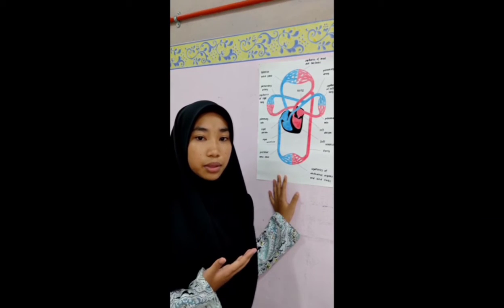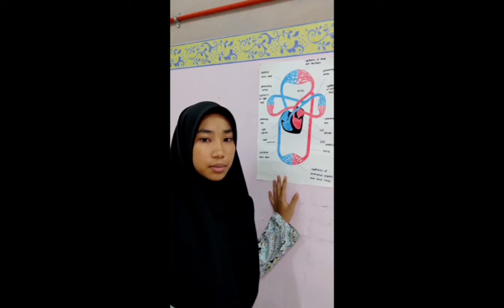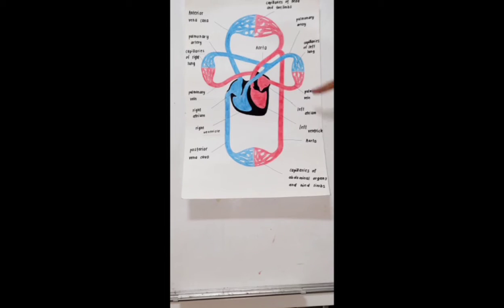ASSESSMENT 1 YEAR 3 2022 | NORRISHA FAIZ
references :

Tho Lai Hoong, Che Ahamad bin Daud. (2019).
SCIENCE TEXTBOOK FORM 3. SASBADI SDN.BHD